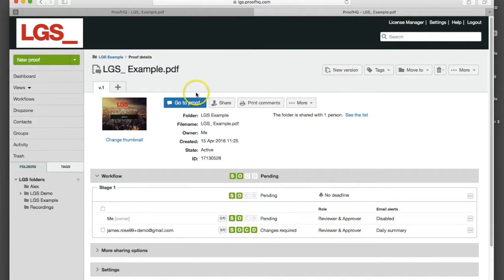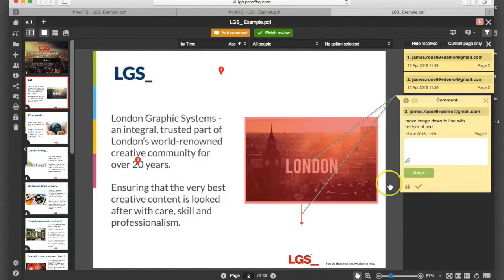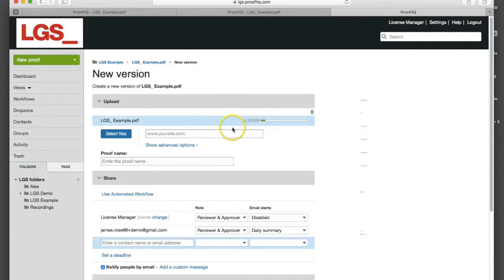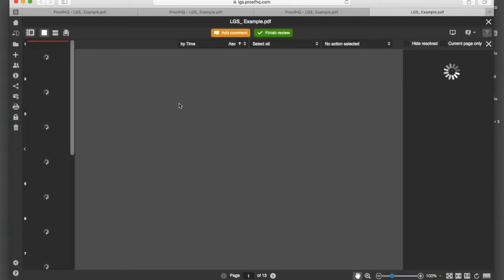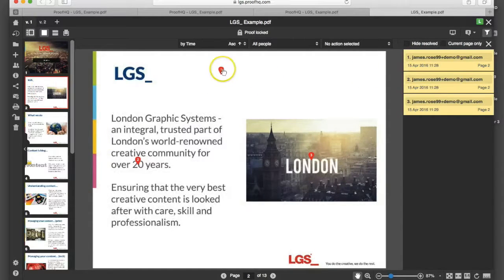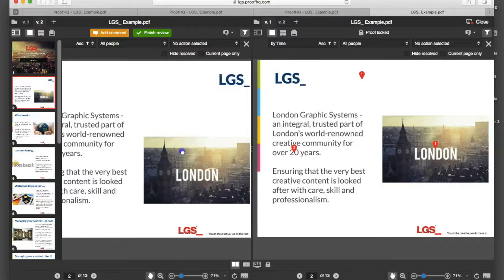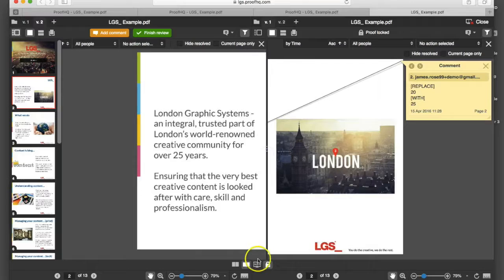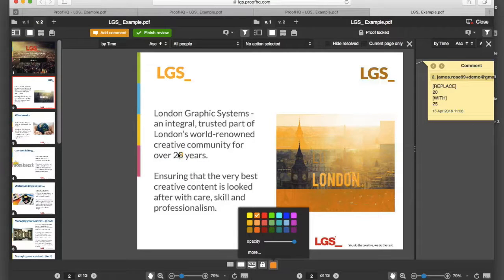ProofHQ Compare Functionality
Manage and compare multiple file versions in ProofHQ